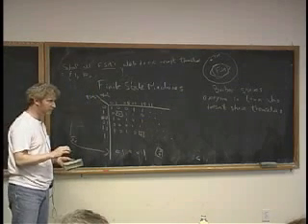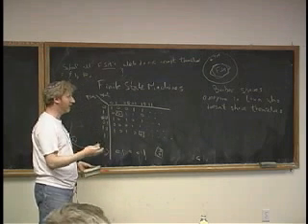Lecture 13 - The Halting Problem (Part 4/7)